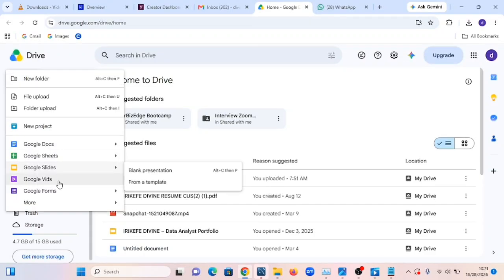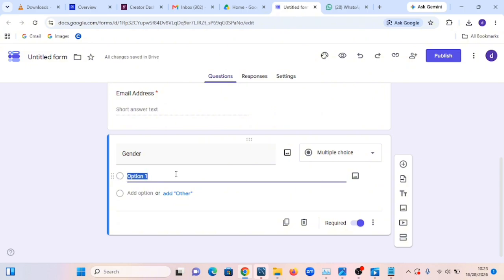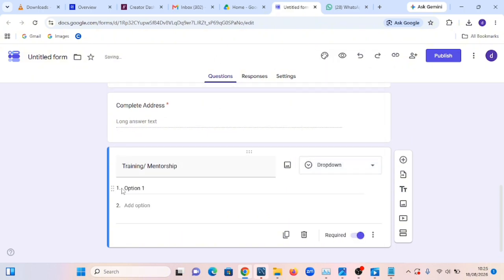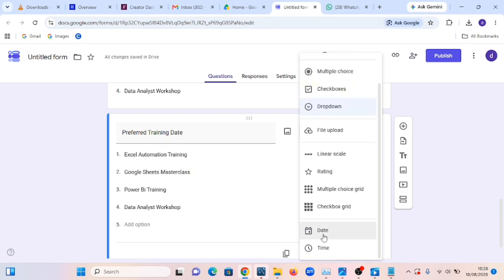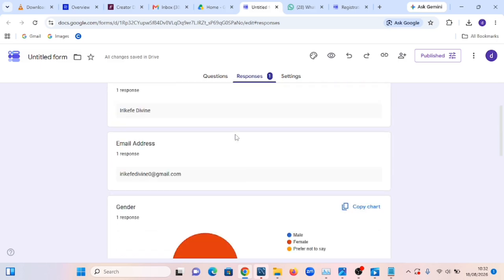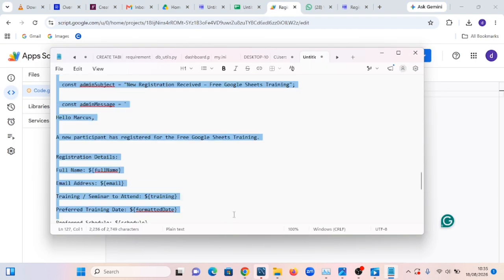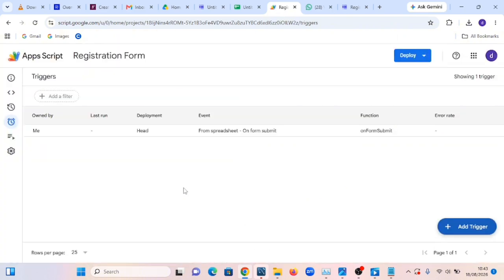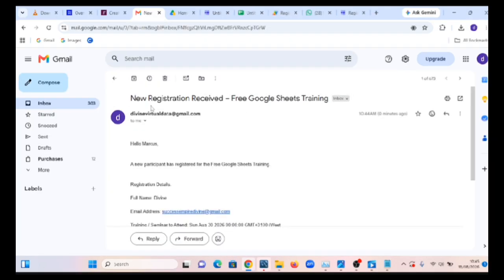How to create a Google form